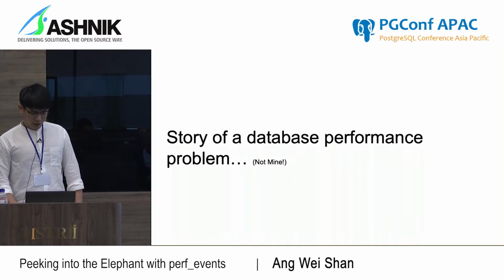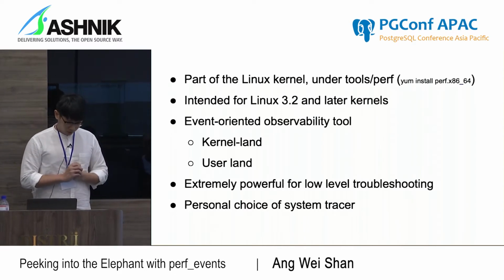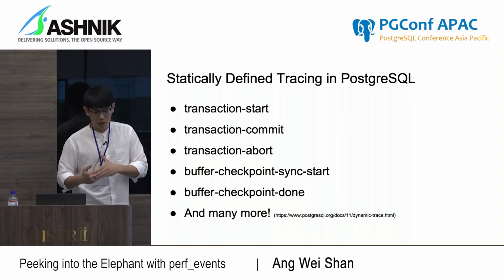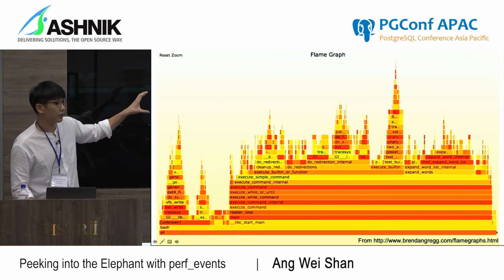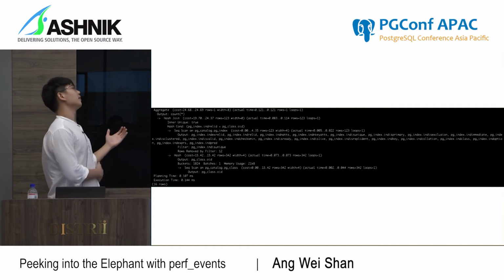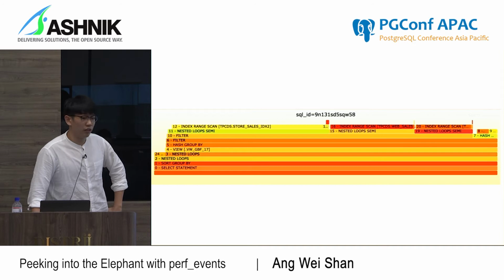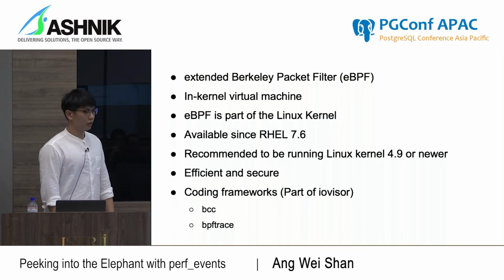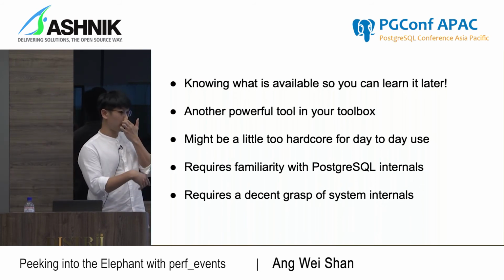Peeking into the Elephant with perf events by Ang Wei Shan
SPEAKER: Ang Wei Shan

SESSION:
Performance Counters for Linux (perf) or perf_events is a performance analysing tool in Linux kernel since version 2.6. It is an extremely powerful tool that is capable of statistical profiling of the entire system, including both kernel and userland code. It is frequently used by performance engineers who are troubleshooting low level performance issues. In this talk, I will share about perf_events and what do we need to know to use it effectively.